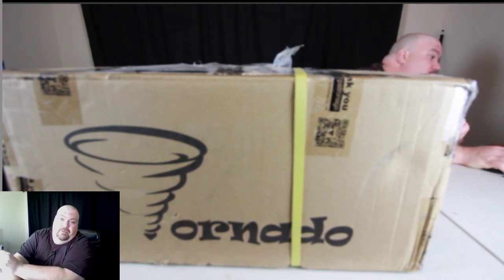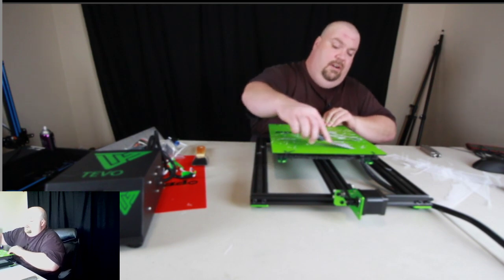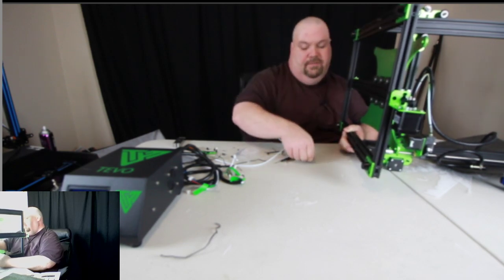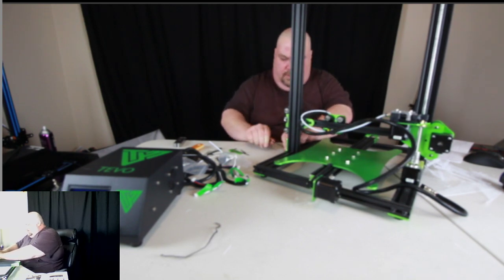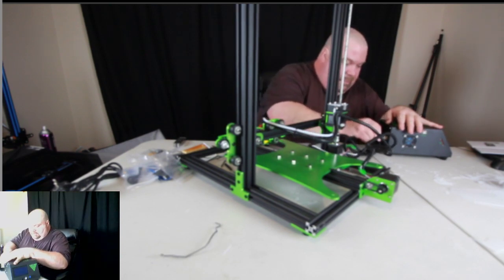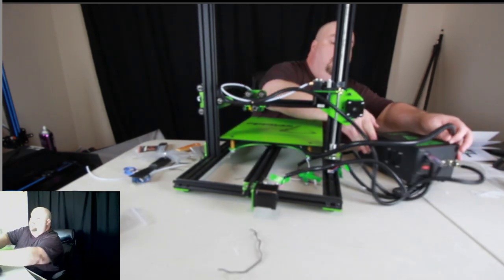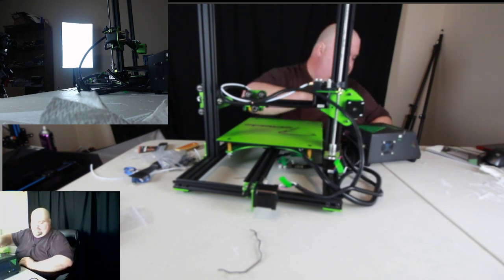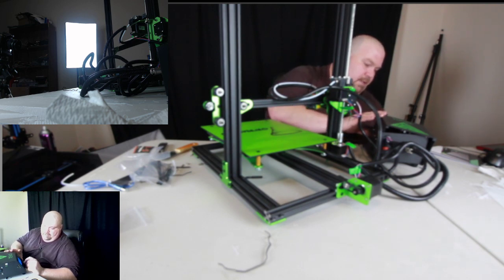Tevo Tornado 3D Printer unbox and build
I made a mistake in the video.  The fan actually starts up after the printer is under load and unlike every other printer I have owned, it does not just turn on when powered on.  That makes this printer much quieter.  I also found that I didn't install the X Axis cables when I tried to start it the first time.  Whoops.  :-) It is running great right now.